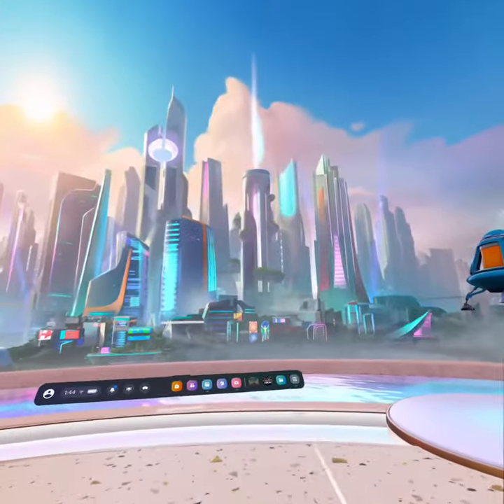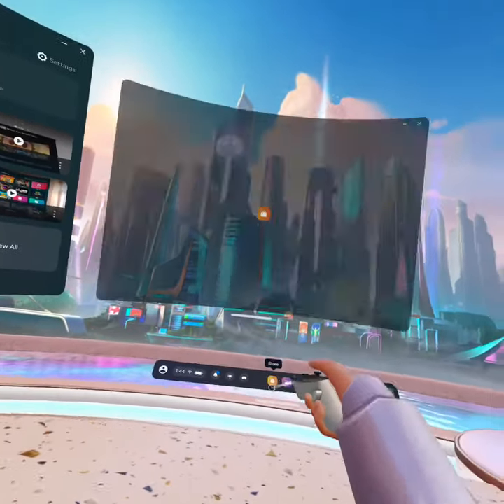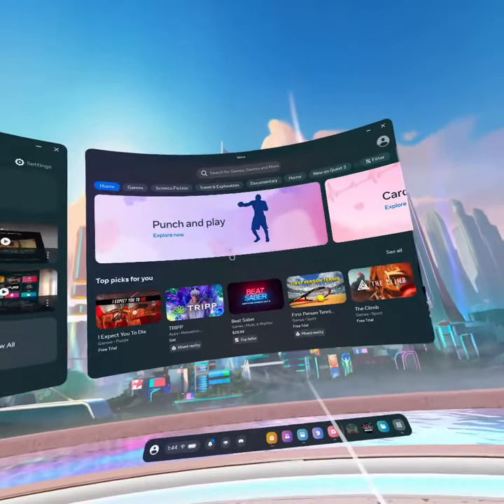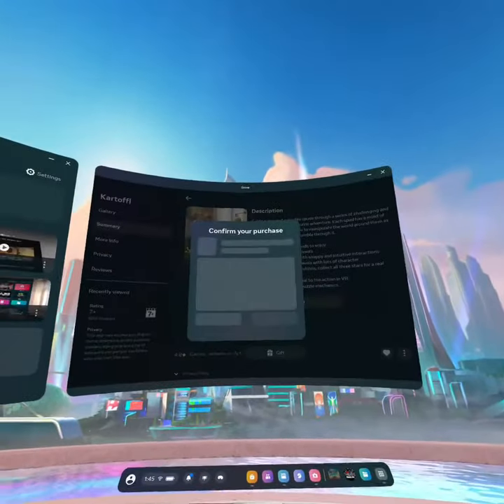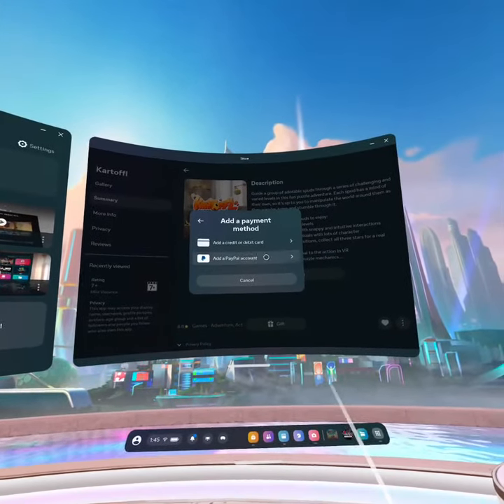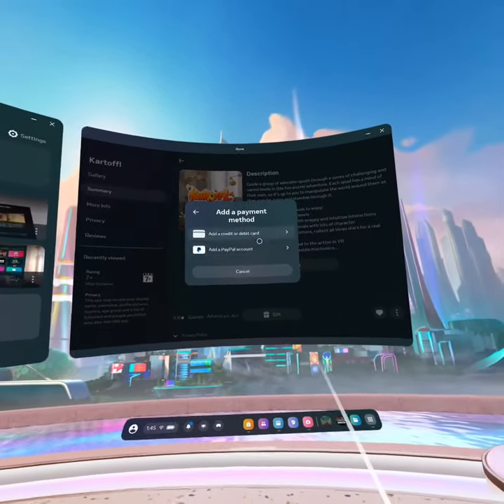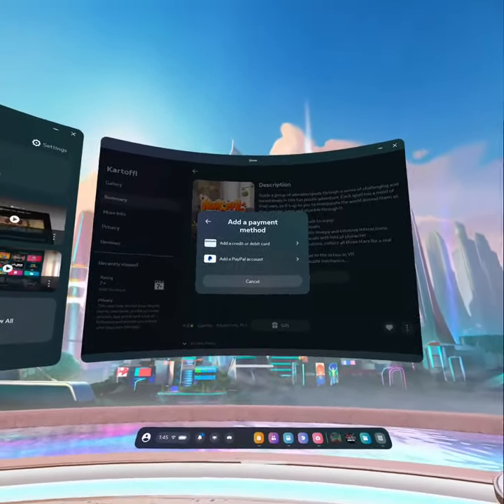How to Buy Games in Meta Quest 3?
Unlock a world of gaming on Meta Quest 3 by learning how to purchase games with our step-by-step guide! Whether you're a seasoned VR enthusiast or new to the immersive realm, this tutorial will walk you through the steps to seamlessly buy games on Meta Quest 3. Explore an extensive library of titles, make secure transactions, and elevate your gaming experience by adding exciting new games to your collection in Meta Quest 3.